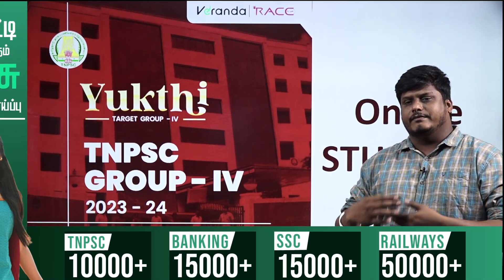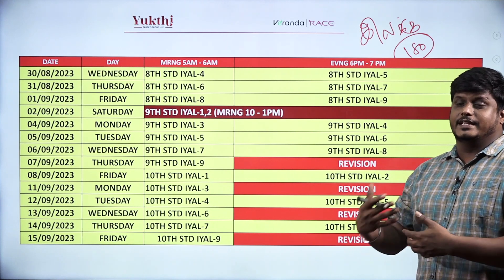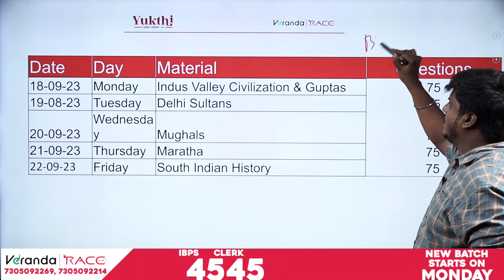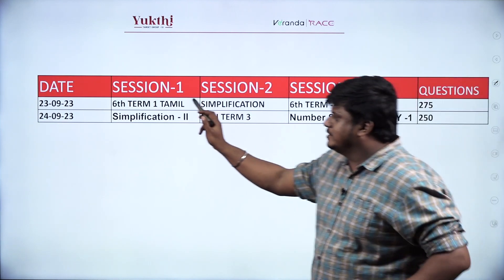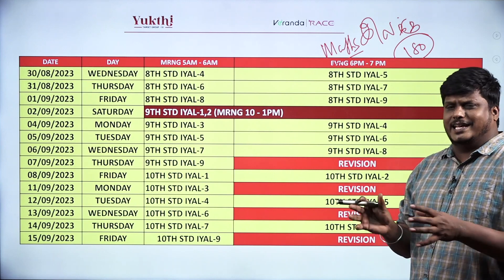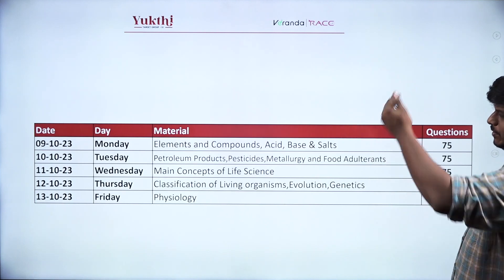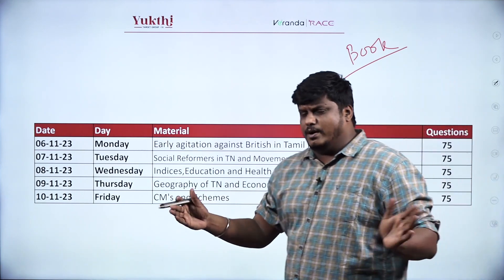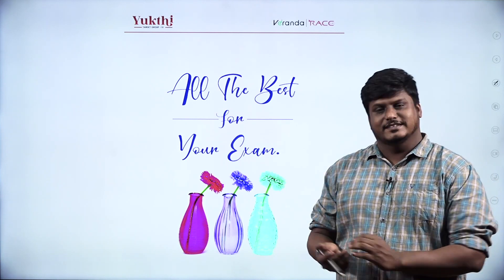Yukthi Batch for Online Students | TNPSC Group 4 Exam Coaching | Veranda Race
Veranda RACE TNPSC YouTube channel provides coaching, preparation tips, videos and more.. to crack TNPSC exams. Get updated about both state and central government job vacancies in tamil.